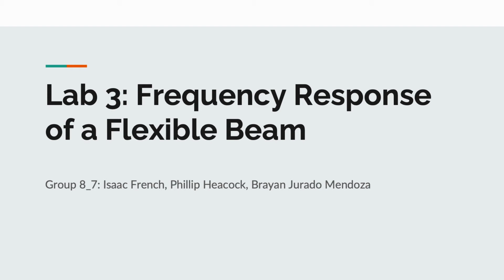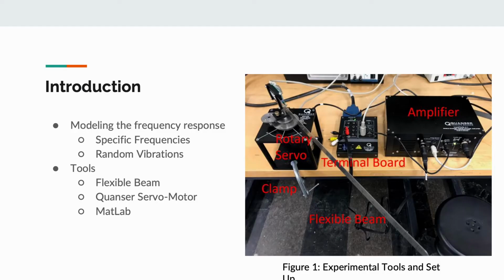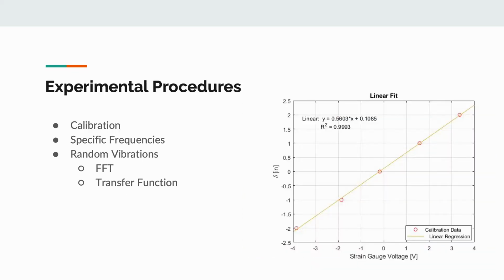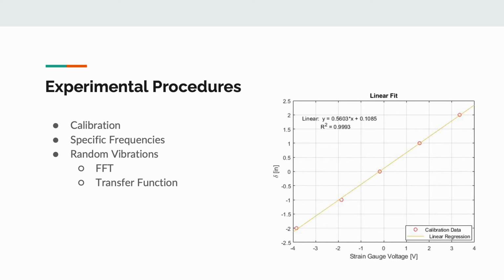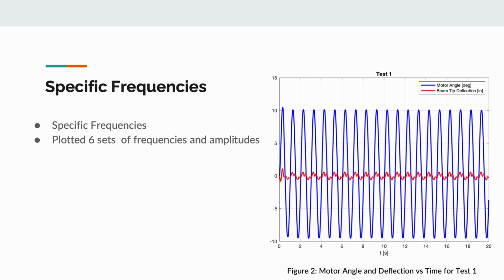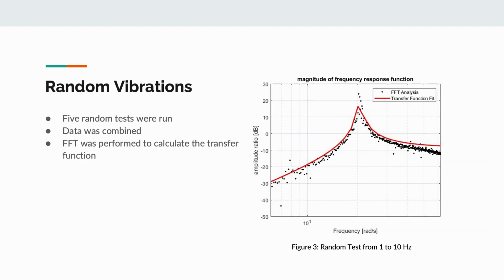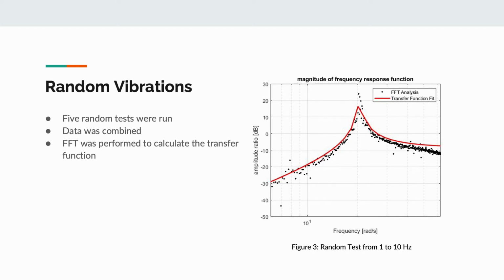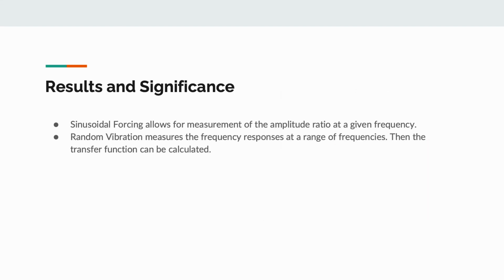Lab 3 Frequency Response of a Flexible Beam 8_7